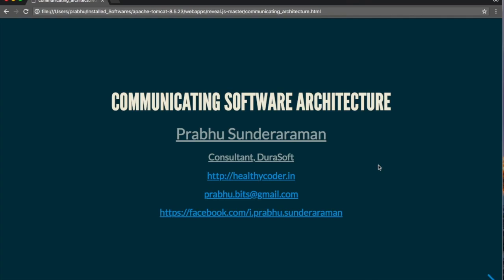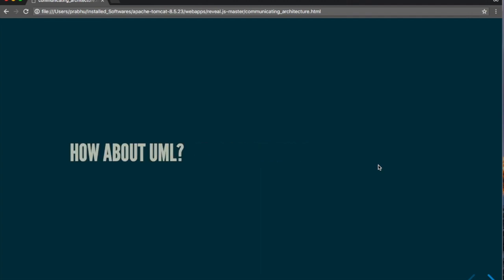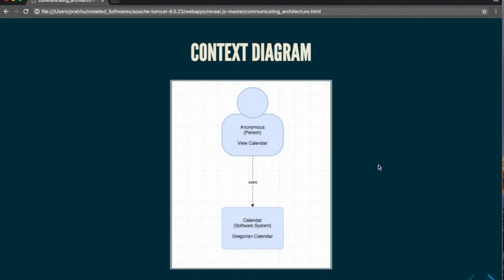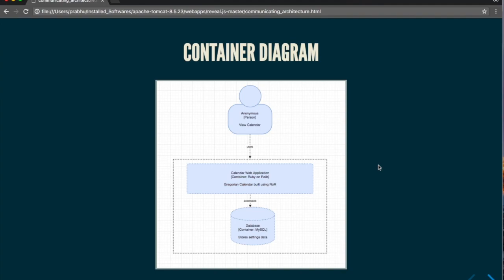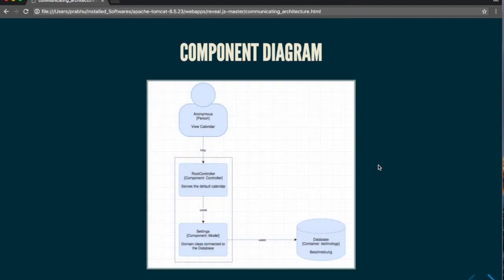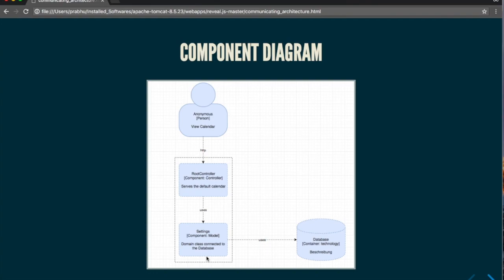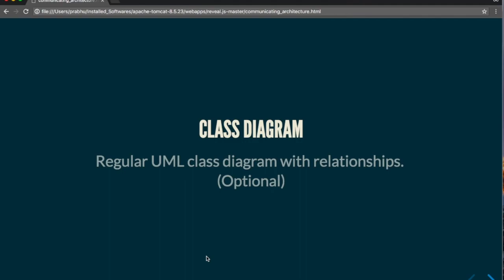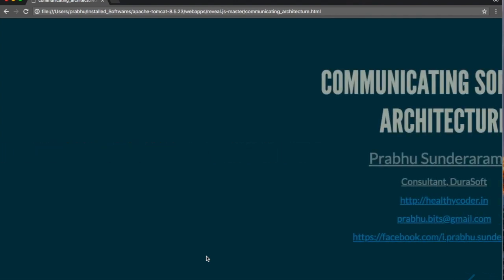Communicating Software Architecture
Communicating Software Architecture using C4 Model